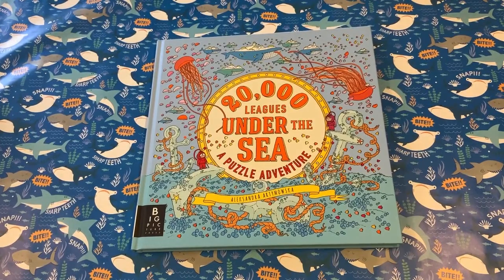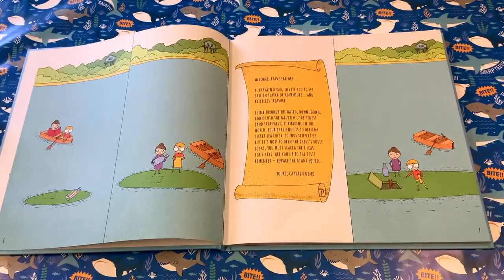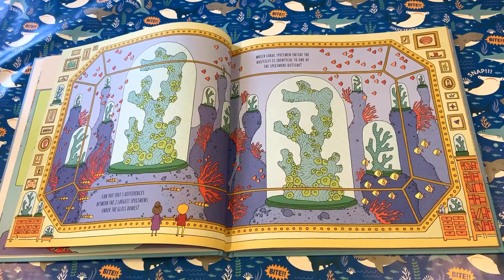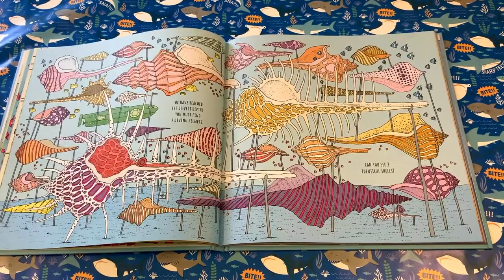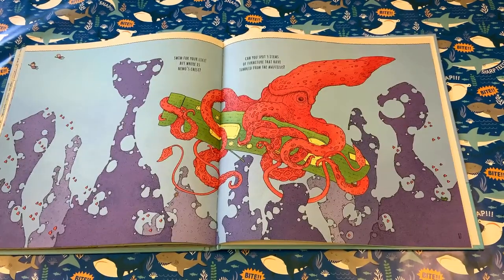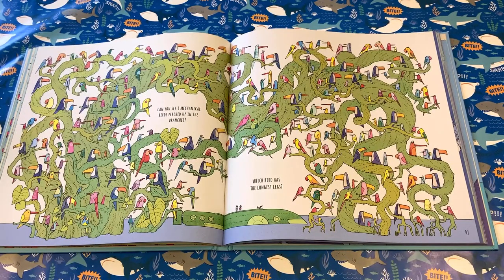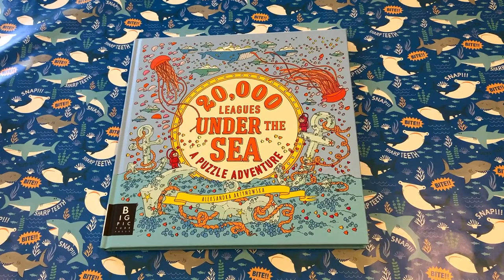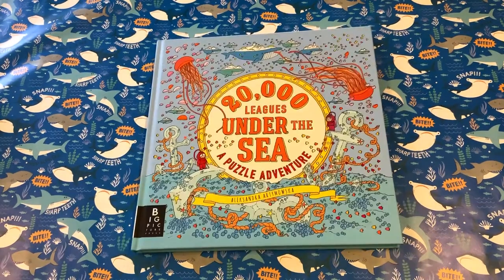20,000 Leagues Under The Sea - A Puzzle Adventure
Can you help find Captain Nemo's treasure? Based on the original book, this is a puzzle adventure. Every page is full of rich illustrations with challenges. Find the way through the maze, spot the difference or look out for a clue. A wonderful undersea adventure for someone who loves to get to the bottom of a mystery.